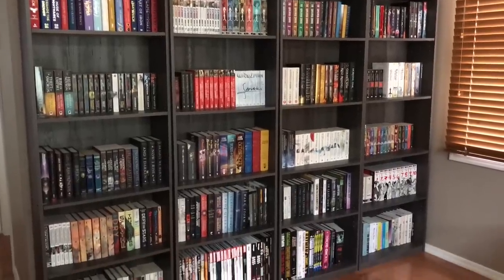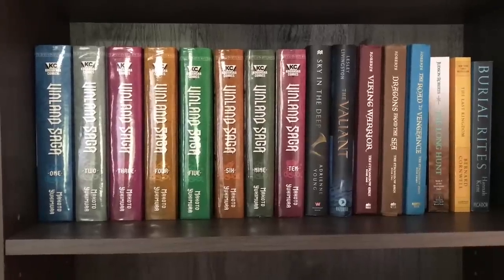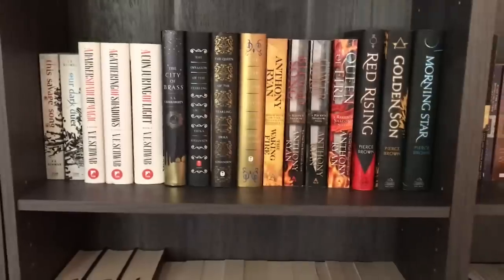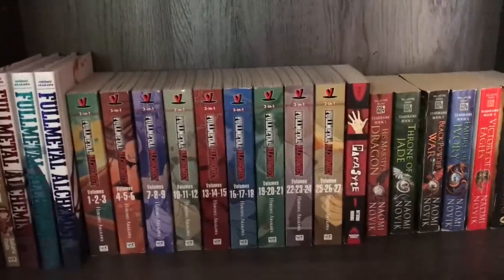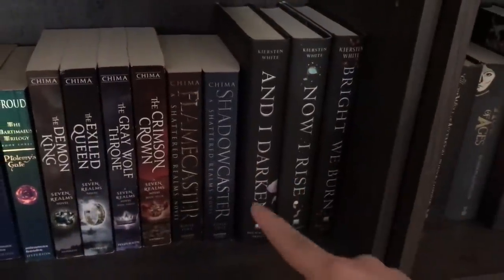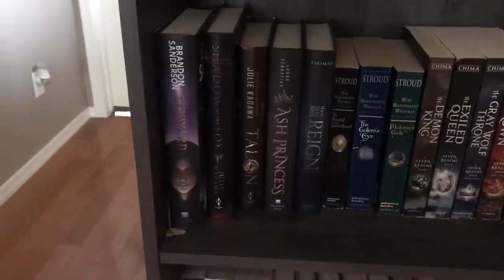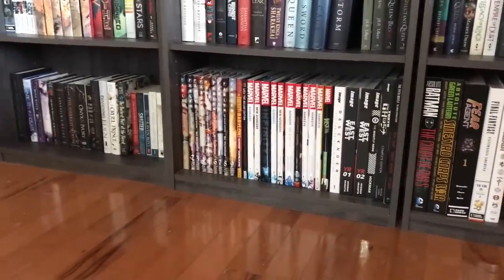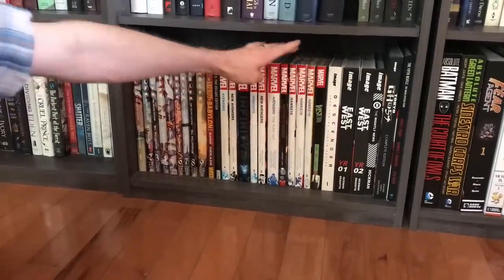BOOKSHELF TOUR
Here's the link to the charity Save the Children.

2040 S Alma School Rd. Ste 1
Box 515
Chandler, AZ
85286
USA
*If you're a self-published author, I can include your book in a book haul, but I can't promise I'll be able to review it*